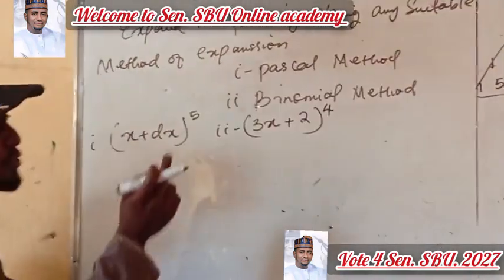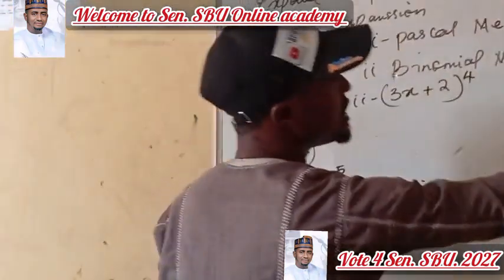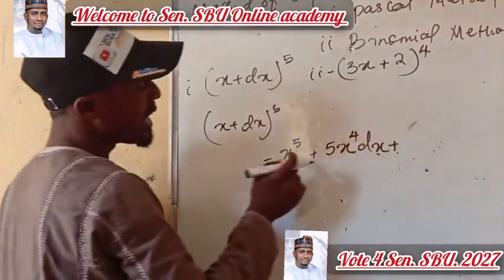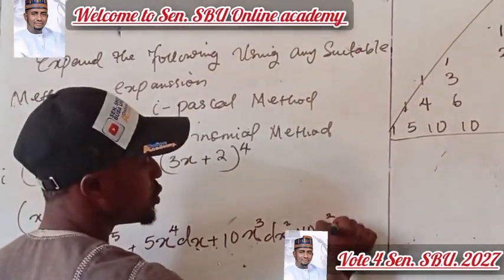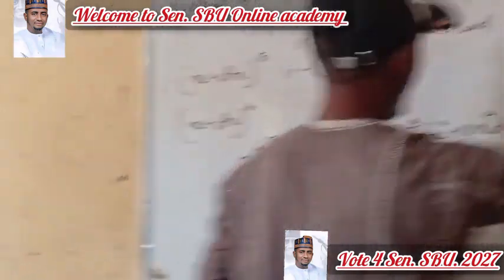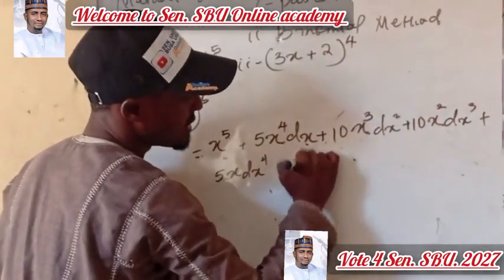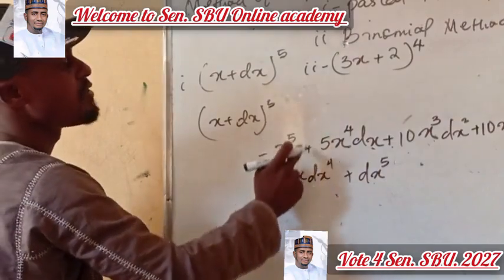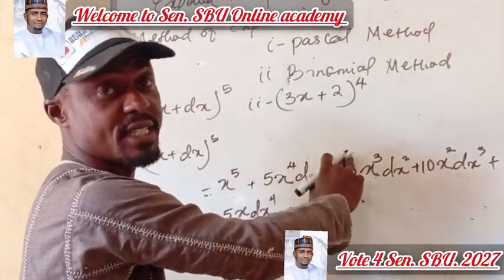Pascal Expansion 1